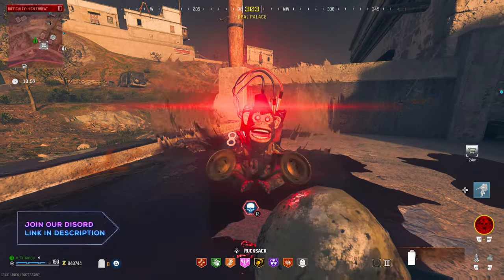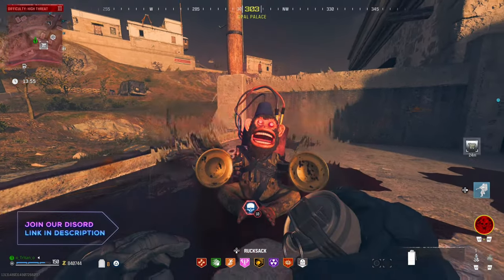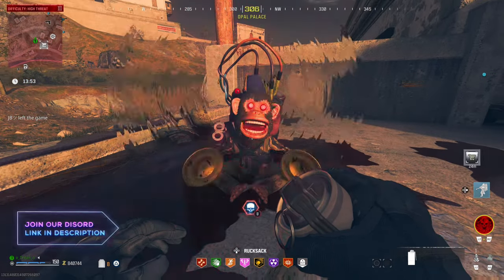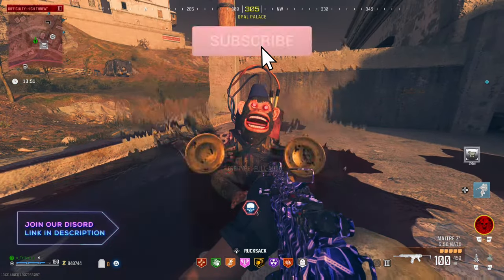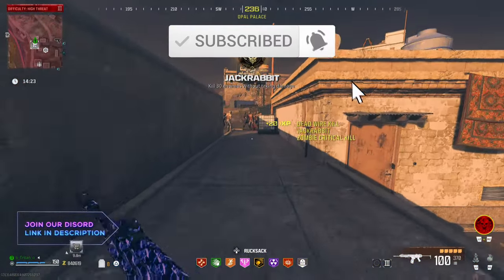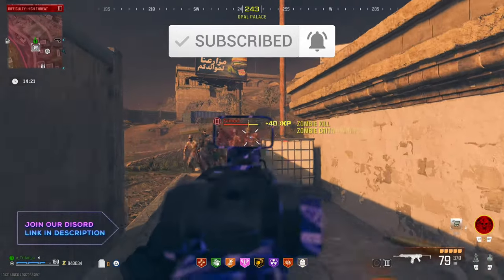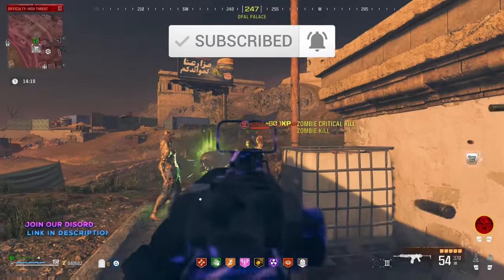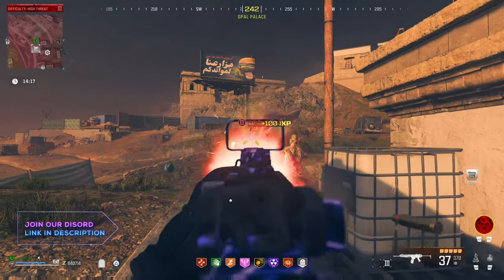MW3 Glitches - UNLIMITED GOD MODE GLITCH - MW3 Unlimited Monkey Bomb Glitch (AFTER PATCH)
💠 UNLIMITED MONEY GLITCH - How To Get Unlimited Money - MW3 Money Glitch - God Mode Glitche AFTER PATCH
💠 MW3 Glitches - WALL BREACH Glitch - GLITCH Through ANY Window - How to WALL BREACH in MW3 - Glitches
💠 INSTANT MRAP GLITCH - How To Get MRAP Without Key - MW3 Glitches - God Mode Glitch - MW3 Glitches

🕰️ Timestamps 🕰️
0:00 Introduction
0:55 How To Do The God Mode Glitch
1:10 MW3 Zombie Glitches

Please note the following:
1. **Fair Play**: We do not endorse or encourage exploiting glitches or cheating in any way. We believe in fair and sportsmanlike gaming.

2. **Game Developers**: Glitches and exploits are often unintended issues in games. We encourage players to report such issues to the game developers to help improve the gaming experience for everyone.

3. **Consequences**: Exploiting glitches or cheating in online games may lead to penalties, including temporary or permanent bans from the game.

4. **Use at Your Own Risk**: Any attempts to replicate glitches or exploits mentioned in this content are done at your own risk. We are not responsible for any negative consequences that may result from attempting to use these glitches in your gameplay.

5. Respect the fair play and enjoyment of others.